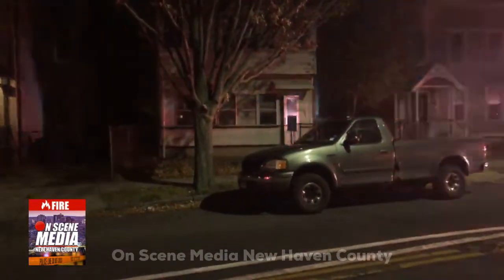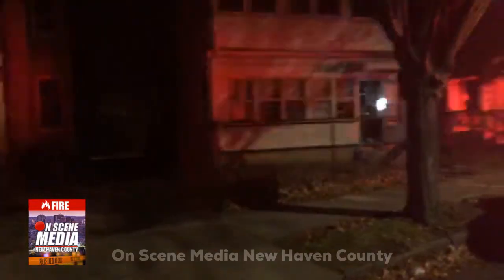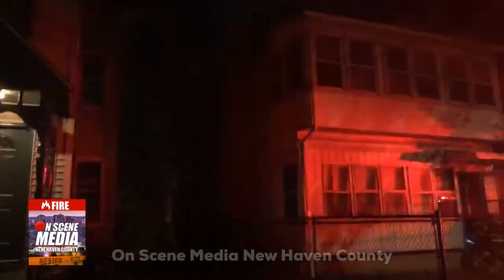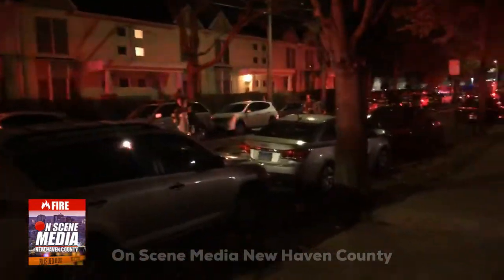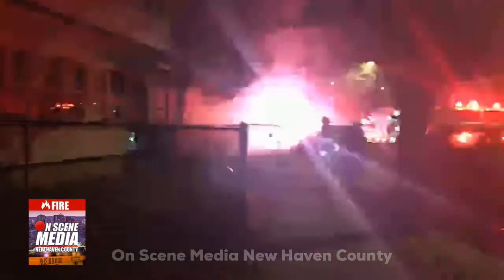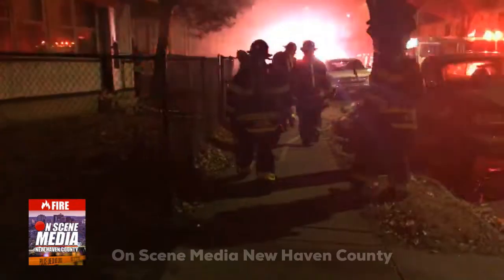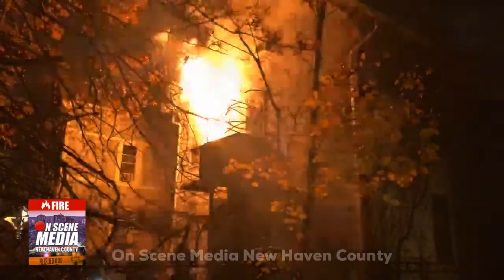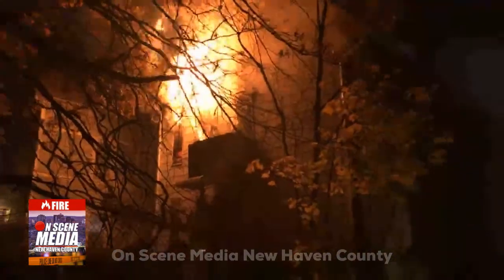Structure Fire (Footage of working Fire in Rear)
Images NHFD Battling A Working Structure in Fire 120 Block of Winchester Ave approximately 12:30 AM in New Haven. NHFD responded within minutes and began battling the fire that was working on the second floor in the rear of the 3 story wood frame multi family dwelling. Fire did spread to the third floor some and the roof. FD had to cut a large hole on the roof to vent and had the fire knocked down in about 15 min from when they began throwing water on it. The dwelling was reported to be vacant at the time and not injuries reported at this time. Fire did not extent to neighboring homes.